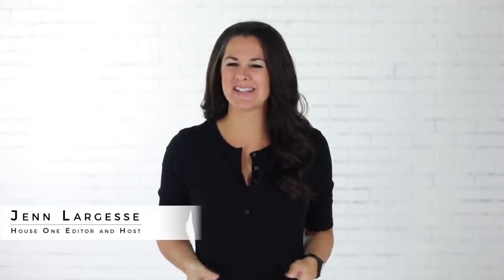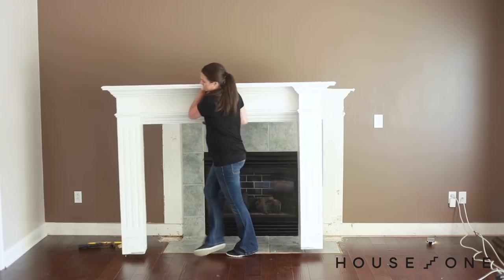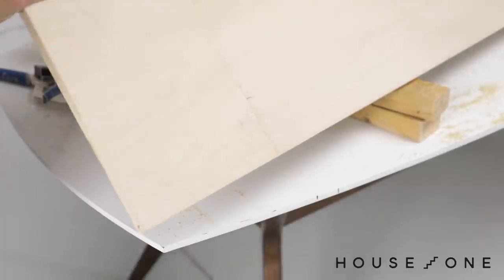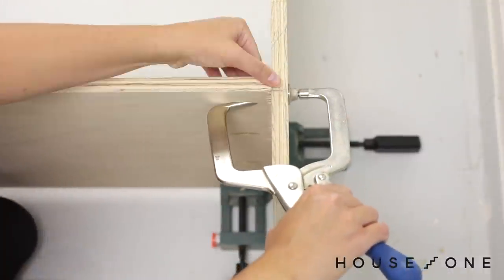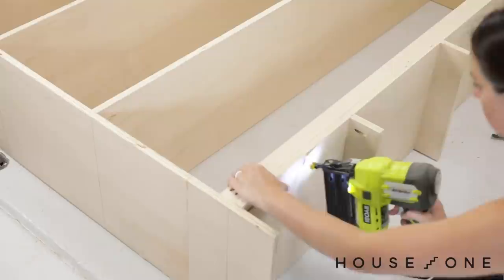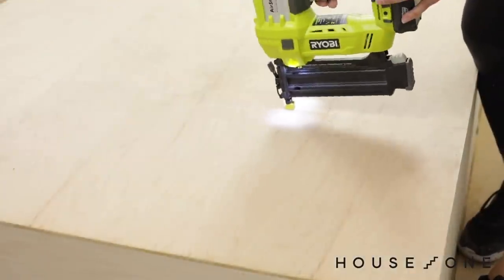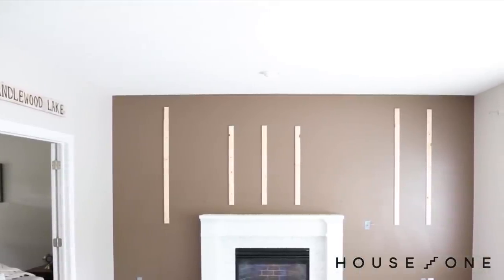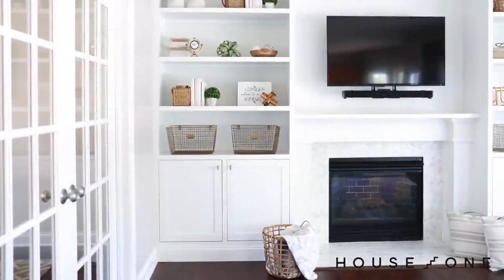How to Build a Custom Built-in Shelving Unit | House One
DIY Expert & House One editor Jenn Largesse shows how to build custom shelving units around an existing fireplace mantel for a custom, built-in look.

The fireplace wall in our new home is the main focal point of our open-living kitchen and family room, but because it’s sandwiched between the opening to the dining room and a wall of windows, it creates an awkward layout for the television and seating.  To give it a purpose and de-emphasize the un-centered fireplace, I’m adding a full wall of built-ins that will house the television, hide cords, and create a beautiful focal point for the space.

And because we want the quality of the built-ins to match the integrity of our home, we’re teaming up with Baird Brothers Fine Hardwoods to use the finest materials for the job. I’m lucky to have Baird Brothers Fine Hardwoods here in my backyard in Ohio, but their family-owned facility offers shipment of fine hardwood products nationwide. For this project, I’m using a high-quality cabinet-grade birch plywood and hard maple boards.

In part one of this project, I removed and updated the mantle with new molding, demo’d the tile around the fireplace, and replaced it with new marble mosaic and subway tile. To view the videos showing those parts of the process, see below.

(5) Door pulls
(10) European frameless inset hinges
1 1/4” Pocket hole screws
Pocket hole plugs
Wood filler
Wood glue

Tools:
Circular saw
Miter saw
Pneumatic nail gun
Pocket hole jig
Flush cut saw
Phillips screwdriver
Random orbital sander

Steps for building custom built-in shelving units:
1. Size the parts
2. Mark the sides
3. Layout the pieces
4. Assemble the pieces
5. Add the dividers
6. Add the shelf supports
7. Size and install the back panels
8. Build the face frames
9. Finish the cabinets and prep for install
10. Install the cabinets
11. Add the face frames and molding
12. Install the central panel
13. Install the doors
14. Enjoy your new built-in!